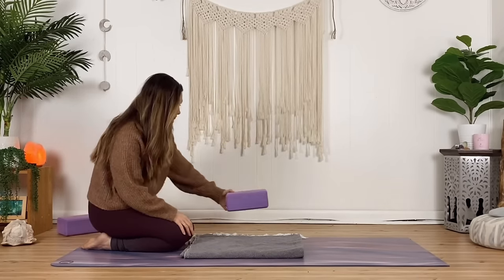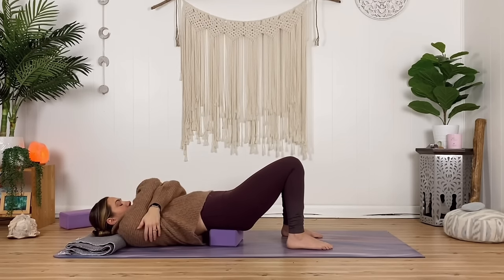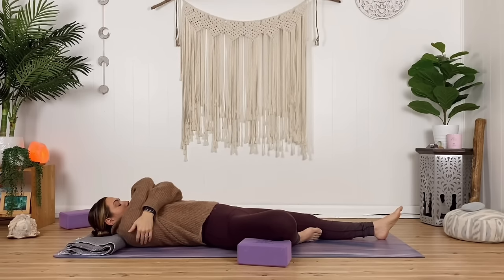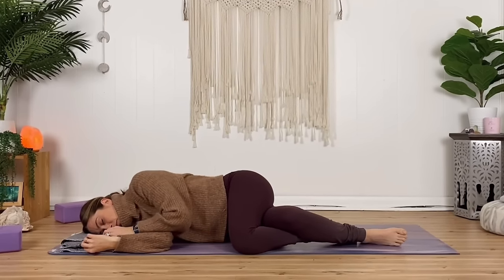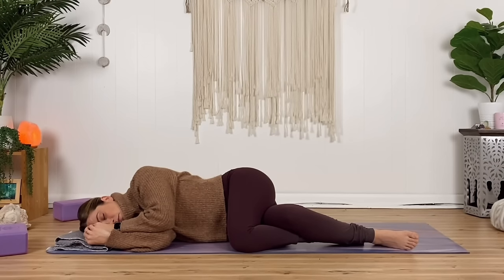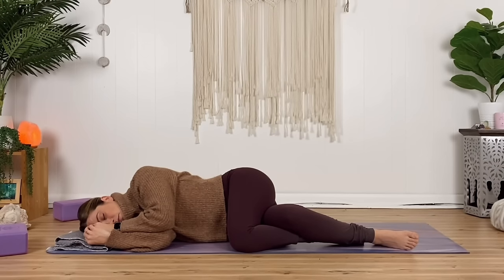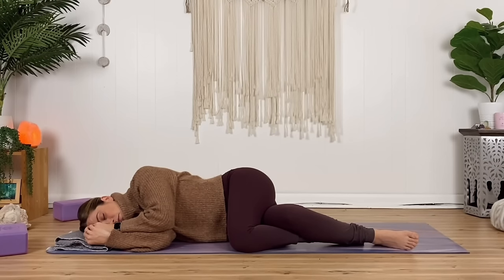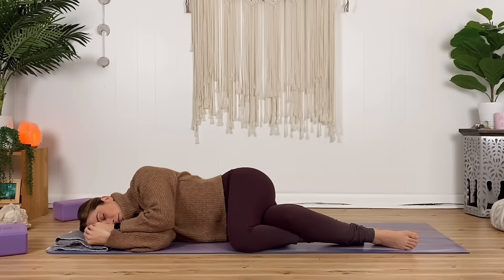RESTORATIVE WINTER YOGA ☁️ cozy yoga to rest and reset | relaxing hibernation yoga [40 mins]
RESTORATIVE WINTER YOGA ☁️ cozy yoga to rest and reset | relaxing hibernation yoga [40 mins] ❄️ Welcome friends to this very restful and cozy yoga flow inspired by the winter season. In restorative yoga, we hold relaxing poses for up to five mins each. Each shape is inspired by the tranquil aspects of nature and animals in the wintertime. 🐍🐻🐢❄️🌳

I recommend having up to two blocks and at least one blanket for this luxurious 40-min class.

CHAPTERS
00:00 welcome back
00:36 winter restorative intro
02:16 grounding and going inward
06:47 cozy covered bridge
11:41 resting tree
17:56 sleepy snake
25:04 hibernating bear
29:14 winter roots
35:33 wintry rest
39:35 transitioning back
40:14 white eyes by mary oliver
41:37 outro

CLOSING READING

In winter
all the singing is in
the tops of the trees where the wind-bird
with its white eyes shoves and pushes
among the branches. Like any of us
he wants to go to sleep, but he’s restless—
he has an idea,
and slowly it unfolds
from under his beating wings as long as he stays awake.
But his big, round music, after all, is too breathy to last.
So, it’s over.In the pine-crownhe makes his nest, he’s done all he can.
I don’t know the name of this bird, I only imagine his glittering beaktucked in a white wing while the clouds—
which he has summoned from the north—
which he has taughtto be mild, and silent—
thicken, and begin to fall into the world below
like stars, or the feathersof some unimaginable bird
that loves us,that is asleep now, and silent—
that has turned itself into snow.

WHITE-EYES BY MARY OLIVER, from "Thirst"

ABOUT ME
Hey! I'm Alison. I’m a yoga teacher, mom, and content creator. My yoga practice has become a tool to help me move more mindfully through life and its seasons. My channel is filled with yoga inspired by the phases of the moon, the Wheel of the Year, and more. Enjoy your stay!